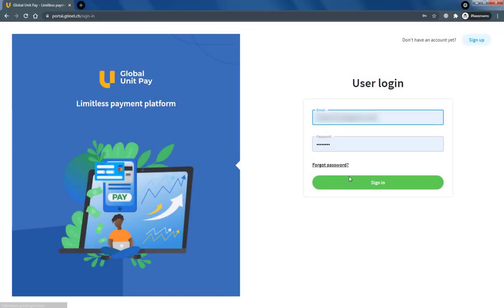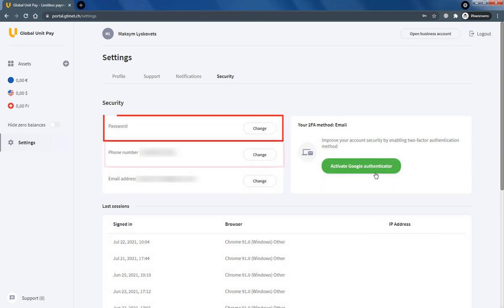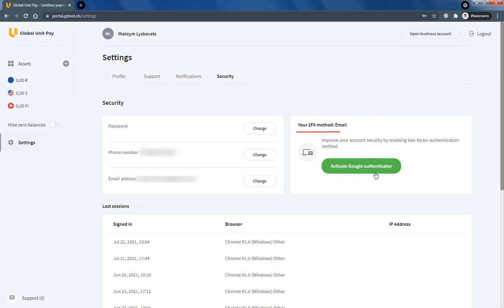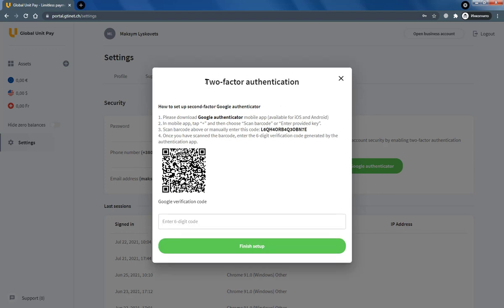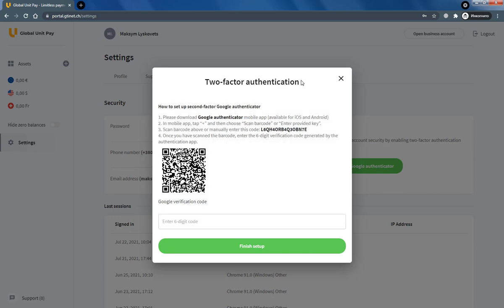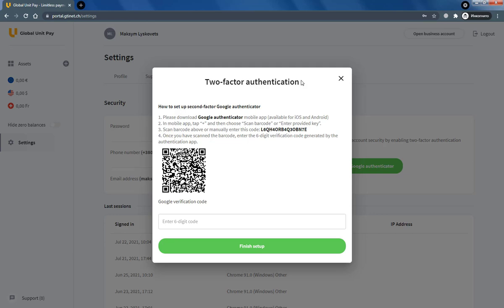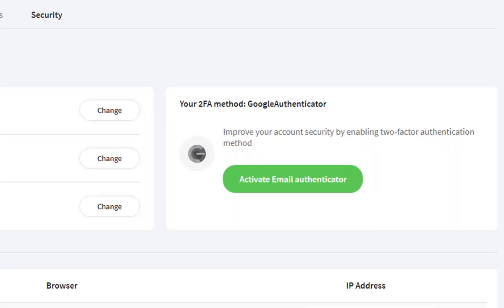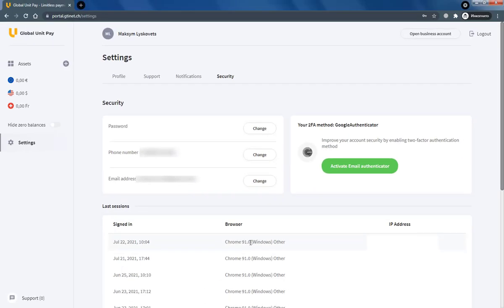How to enable Google two factor protection in Global Unit Pay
✅ Global Unit Pay is a universal payment system, an advanced blockchain-based platform with additional capabilities. It provides the most complete and technically advanced set of services for financial transactions.

Global Unit Pay is:
• High speed of work.
• Instant transfers.
• Free service.

The future is us.

✅ This channel publishes news and video guides to make working with the platform as convenient and simple as possible.